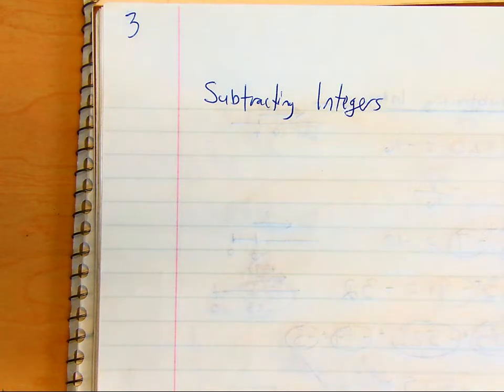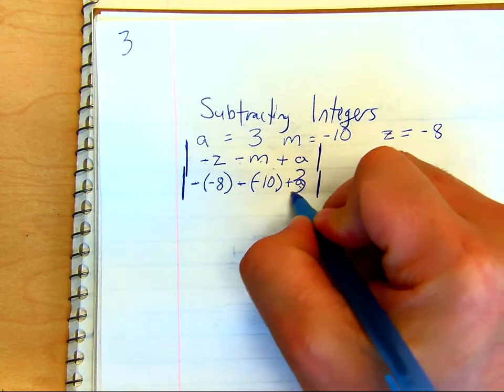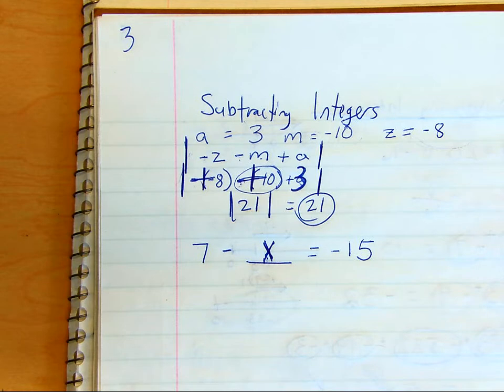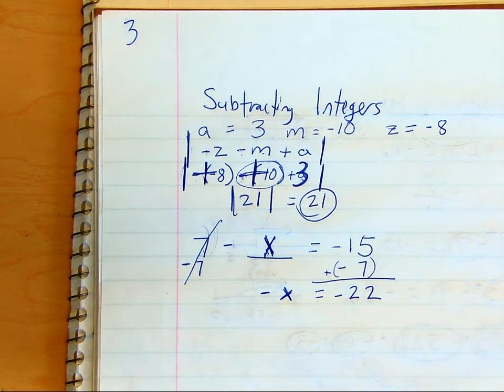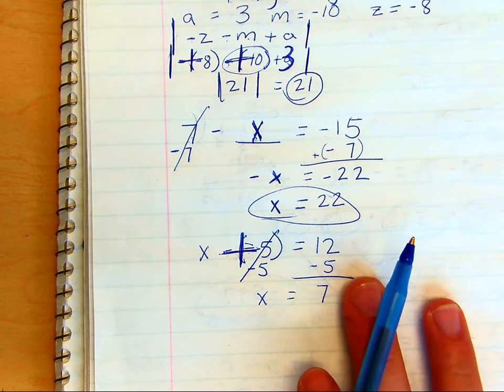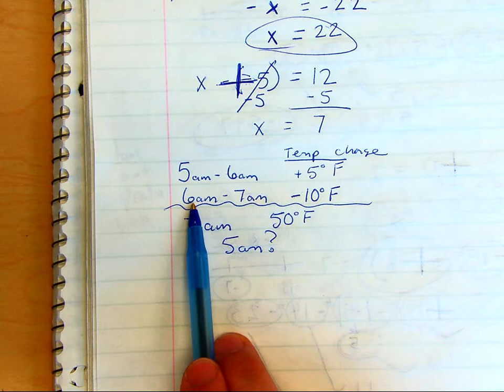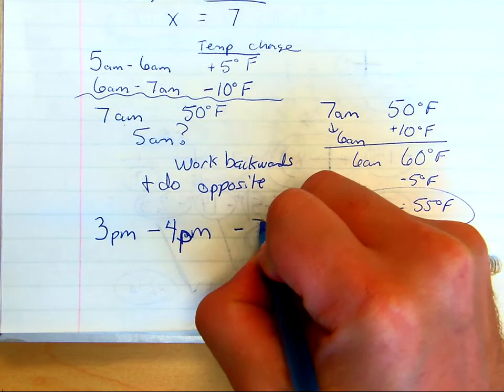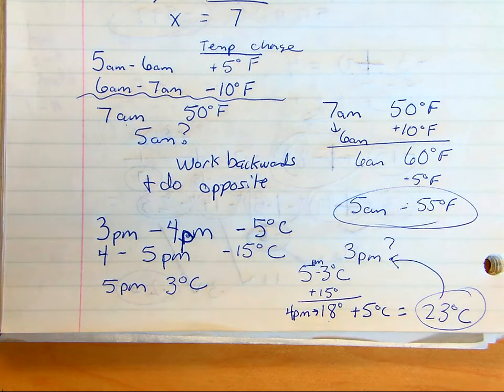Subtracting Integers II